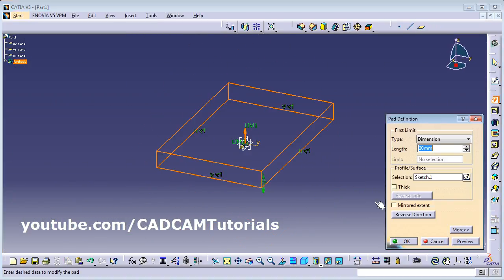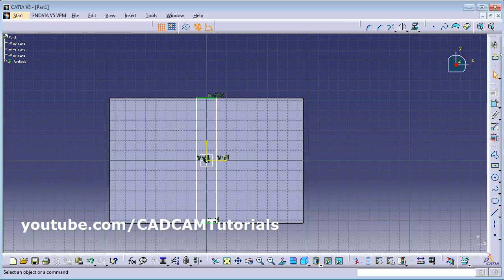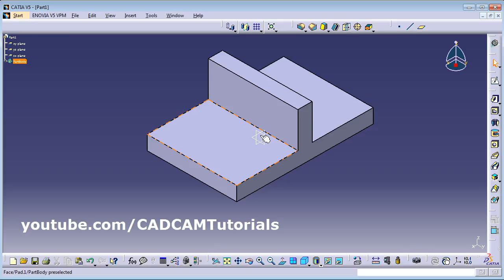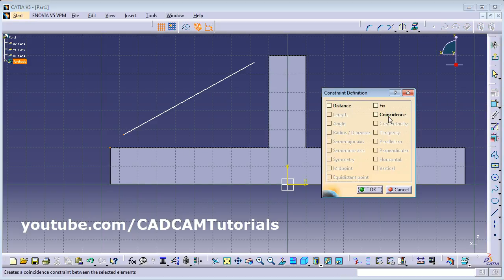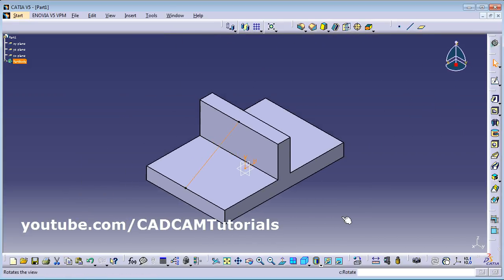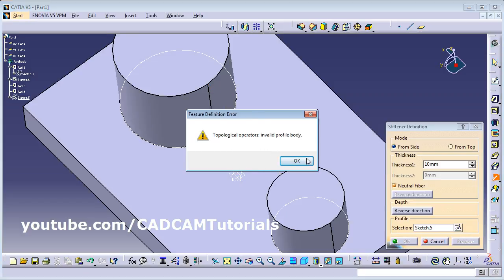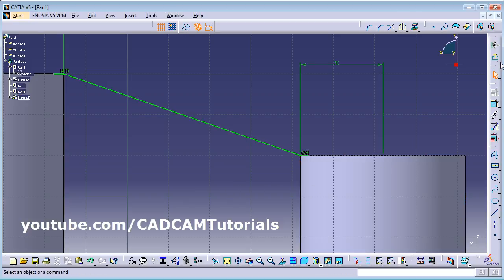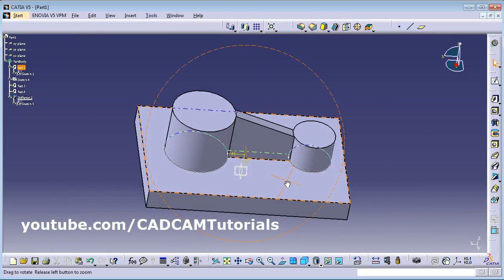CATIA Tutorial for Beginners - 6 | CATIA V5 Part Design Tutorial | Stiffner, Draft, Material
CATIA Tutorial for Beginners - 6 | CATIA V5 Part Design Tutorial. Topics covered in this tutorial are:
- How to create Stiffener in CATIA
- CATIA stiffener from top
- How to use draft in CATIA
- How to apply material in CATIA